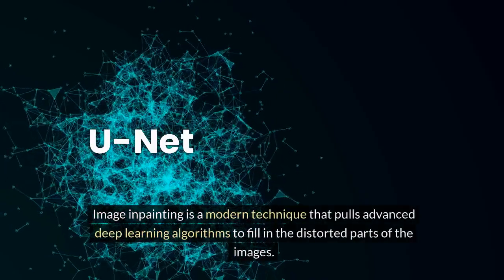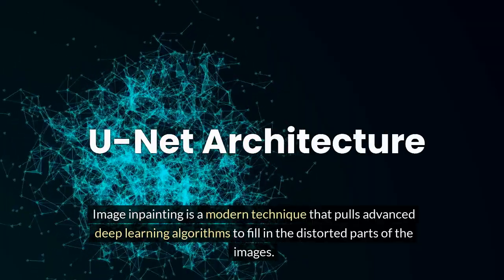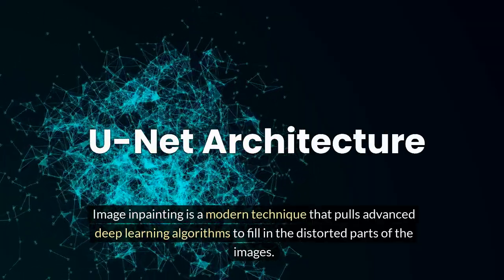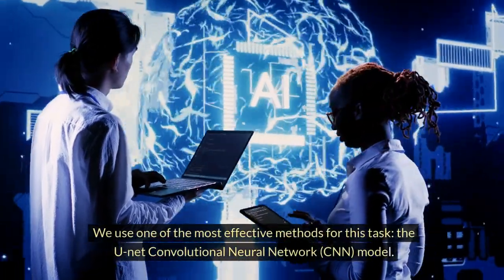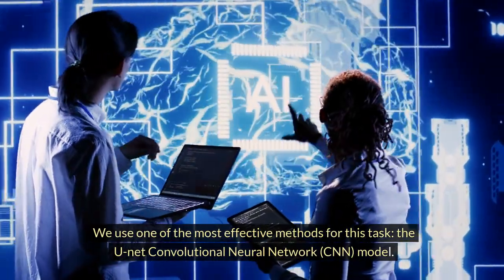ArtRestoration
Artworks often suffer damage from environmental factors, accidents, or vandalism, risking their integrity. Traditional restoration is slow and costly. This project uses deep learning to automate image inpainting, restoring damaged areas seamlessly. Our CNN model aims to preserve cultural heritage, benefiting galleries and museums by providing efficient, scalable restoration solutions.

Team Members:
1. Monali PATIL
2. Asmita KAMBLE
3. Avichal AGAM

Find out more feature at the UTS AI Showcase 2024!